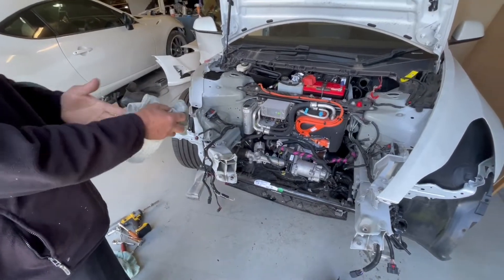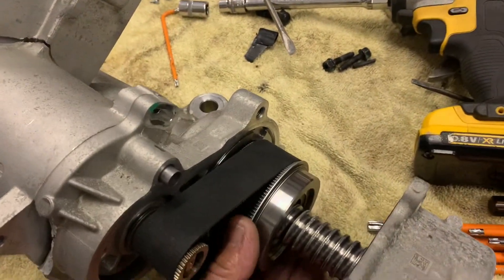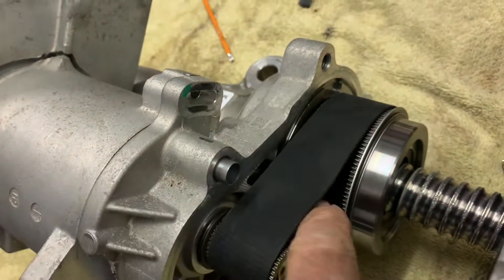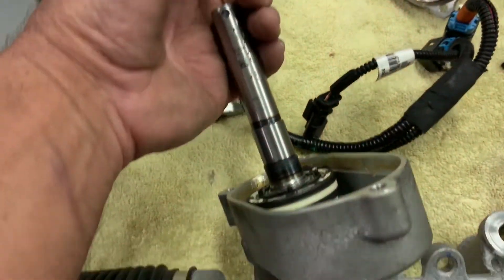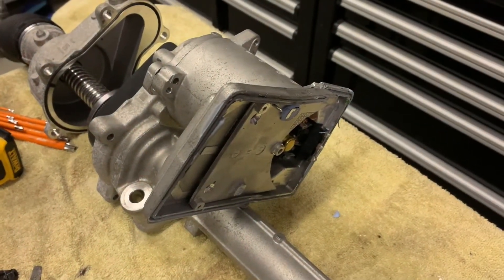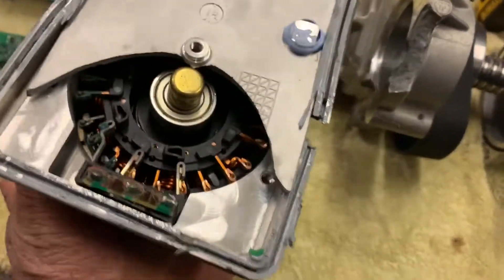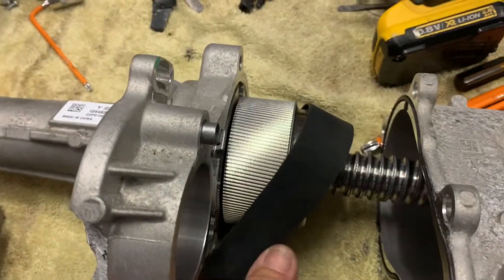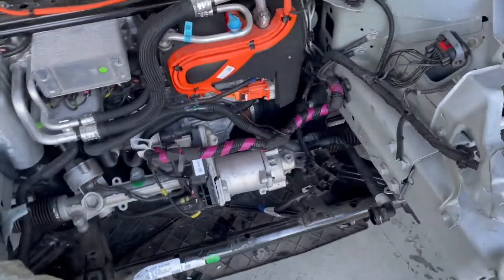What's inside a Tesla Model 3 Performance (2021) Steering Rack?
Dennis takes apart a steering rack from a Tesla Model 3 Performance (2021) and talks about how it works.

Part number: 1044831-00-F Right Hand Drive (RHD)

What do you want to see Dennis teardown from the Tesla?